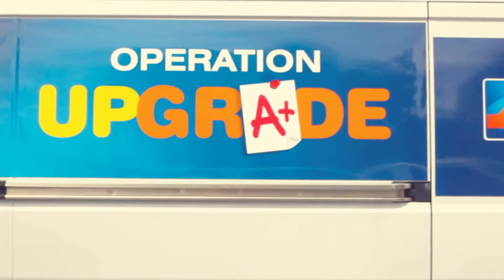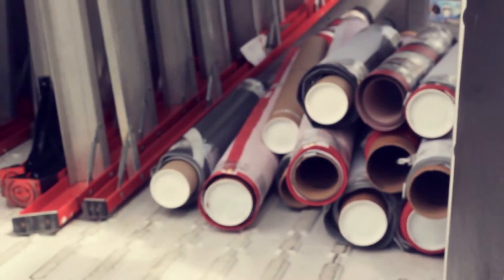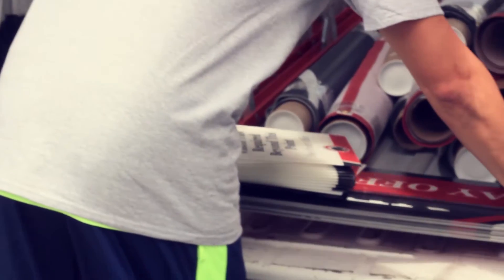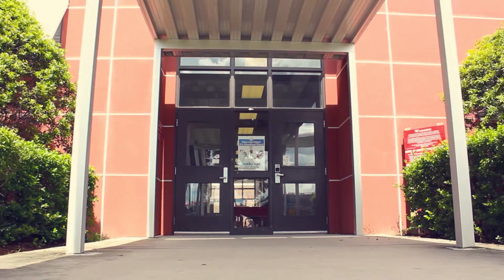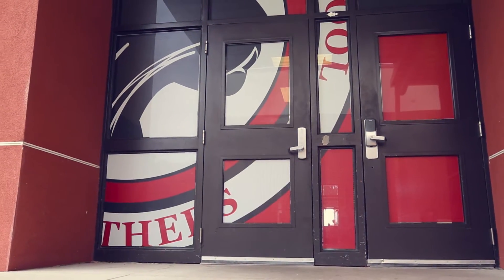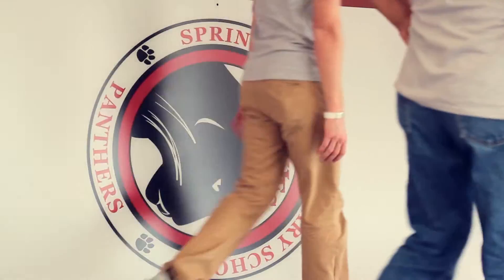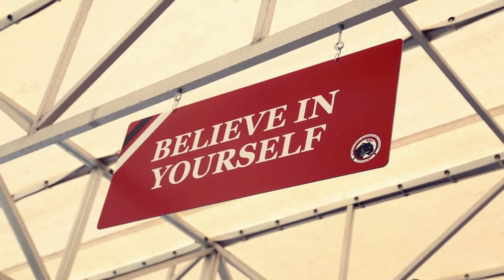Operation Upgrade Season 2 Episode 1 - Spring Hill Elementary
Our new season of Operation Upgrade! Our success with the wonderful Eastside Elementary has given us the opportunity to work with Spring Hill Elementary for the next year.